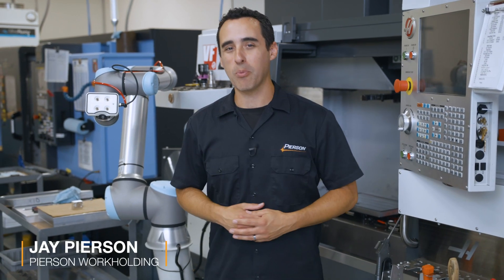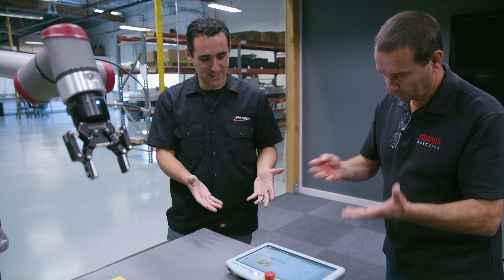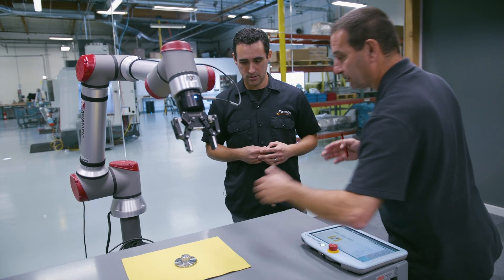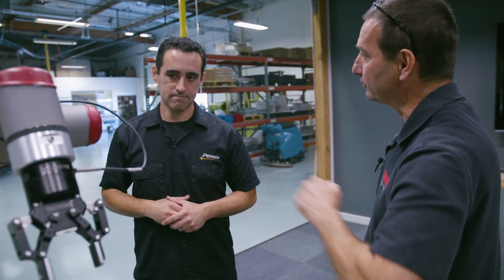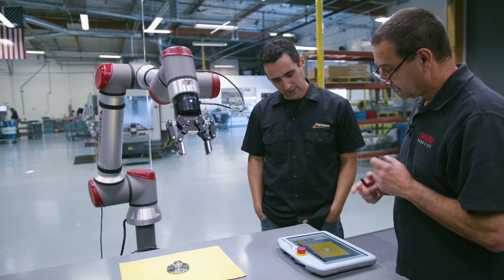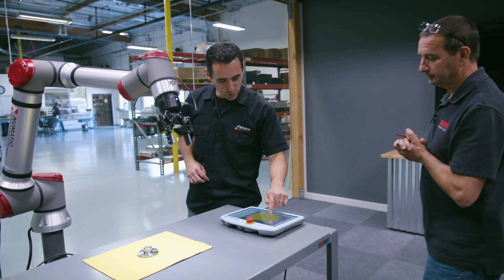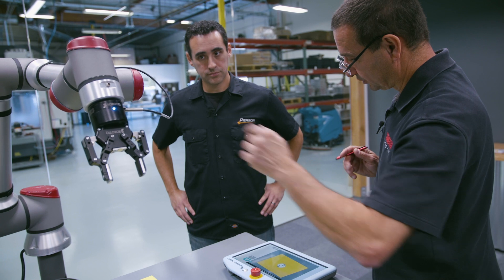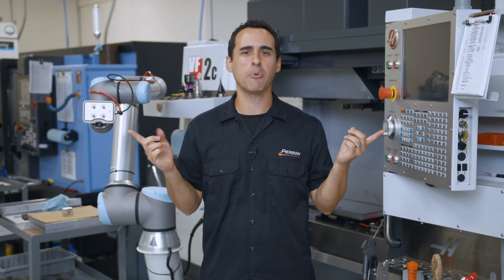Full ROBOTIQ DEMO | The Robot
See the full demonstration of Robotiq's new wrist mounted camera with Boris from Numatic Engineering in Burbank, CA.

MHUB Story Of Lean:
Jay shares his own story of lean